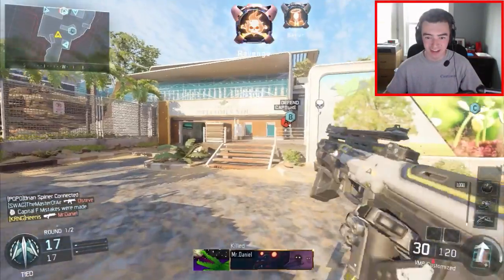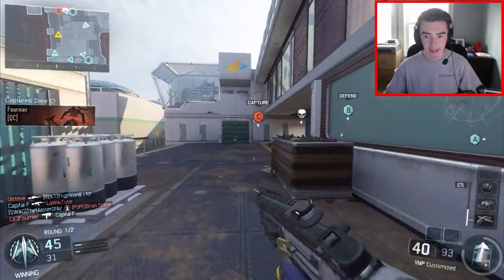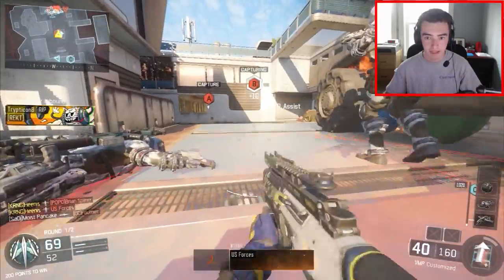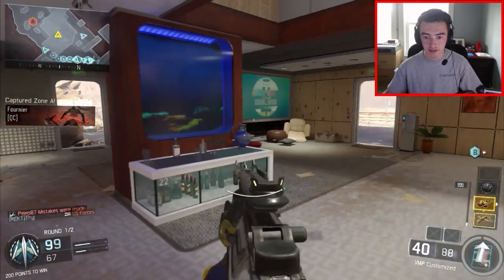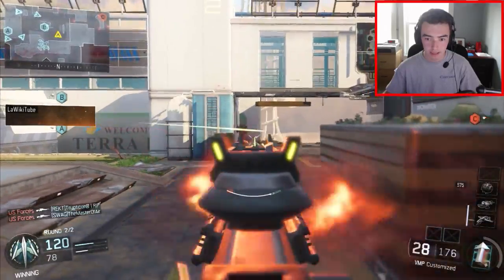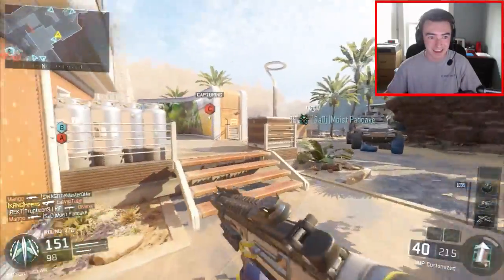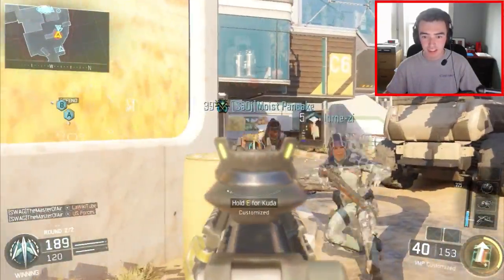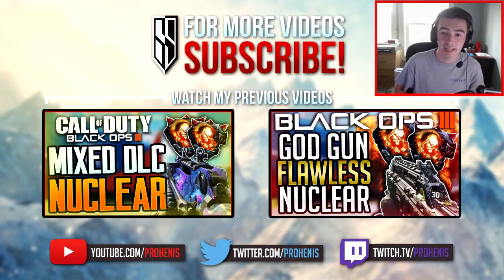"SMG W/ STOCK = AMAZING" - VMP Stock Gameplay | Best SMG Class Setup in Black Ops 3 (BO3 Live)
Let me know how you guys do with this class setup!